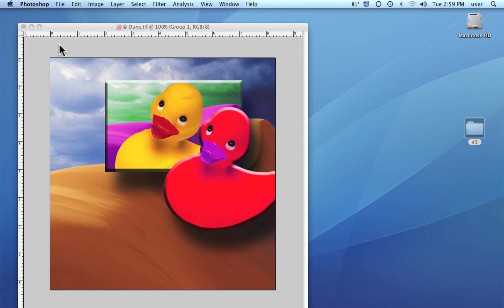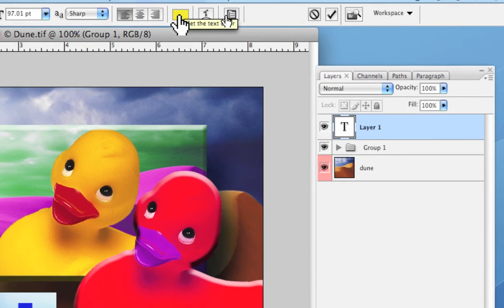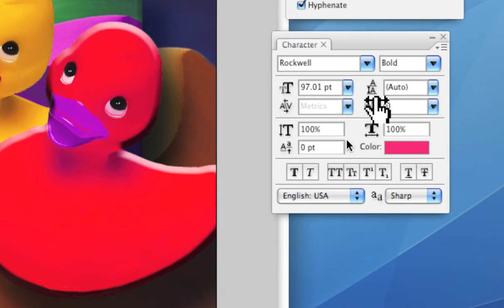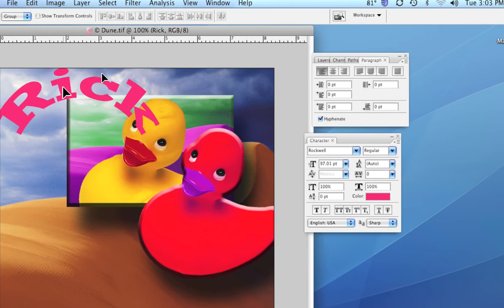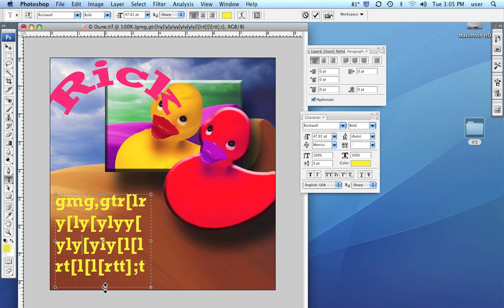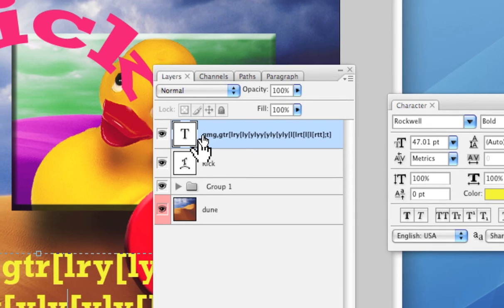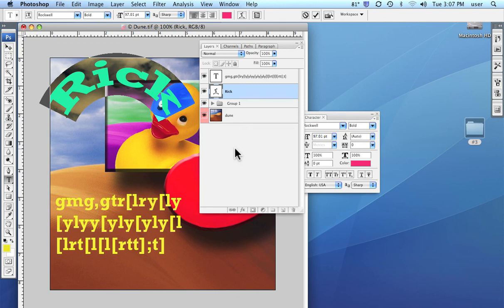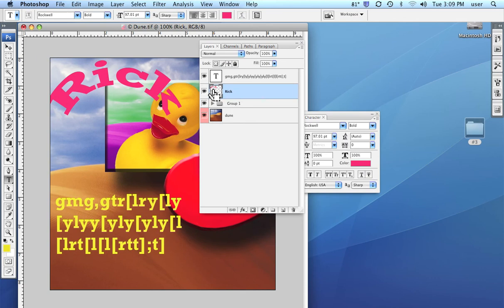Adobe Photoshop 6: Typetools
Step-by-step instruction on how to utilize basic functions and tools of the Adobe CS3 program Photoshop. Courtesy of Rick Rice